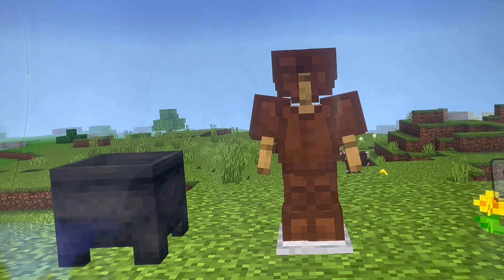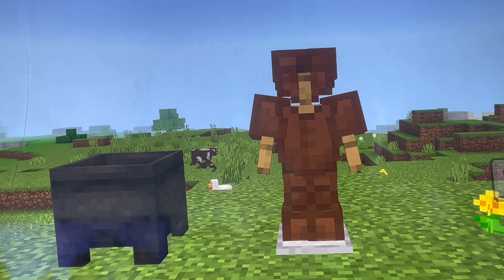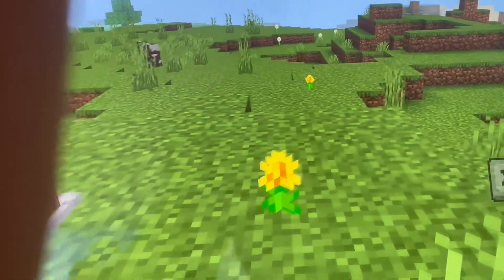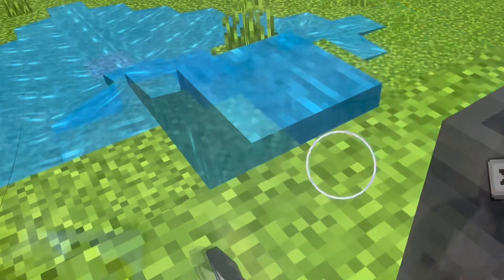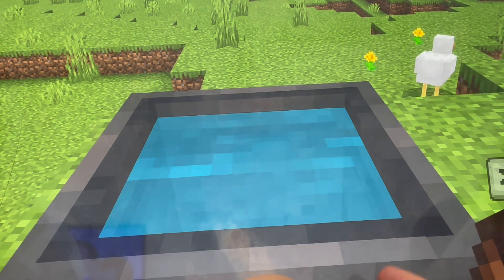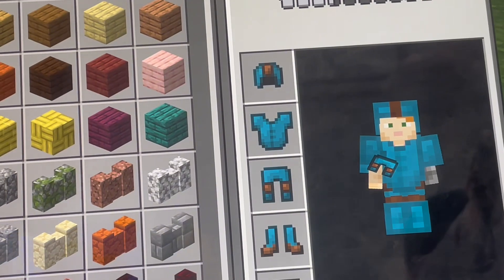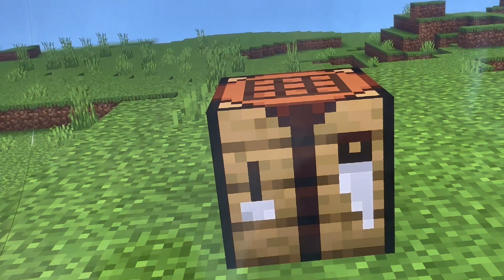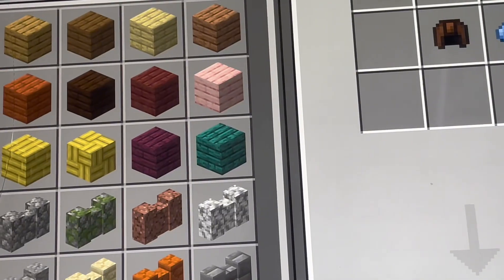HOW TO DYE YOUR LEATHER ARMOUR IN MINECRAFT